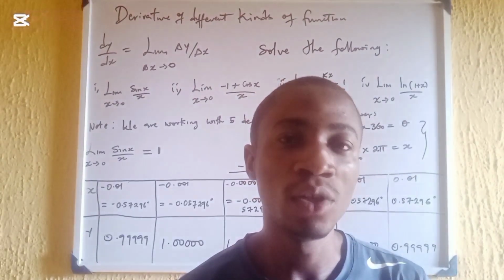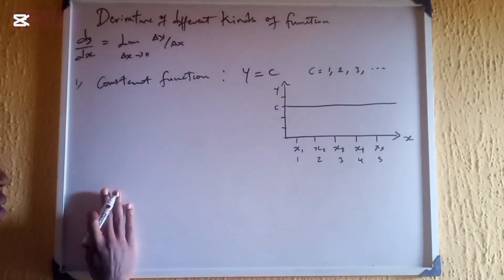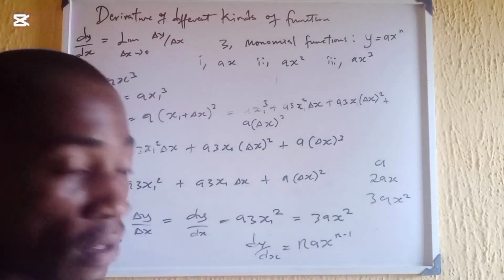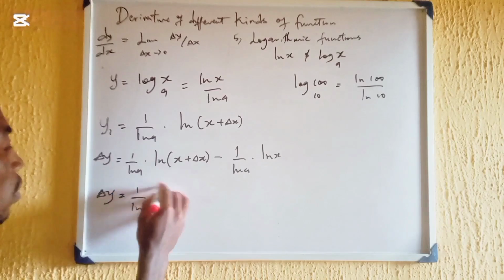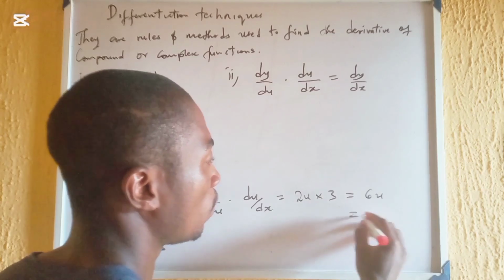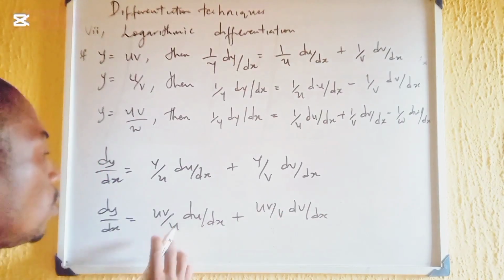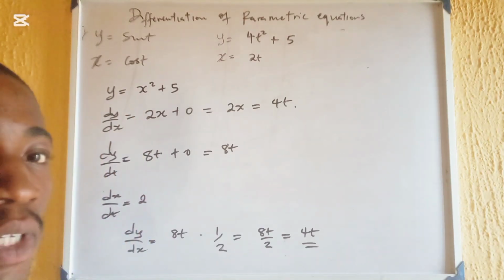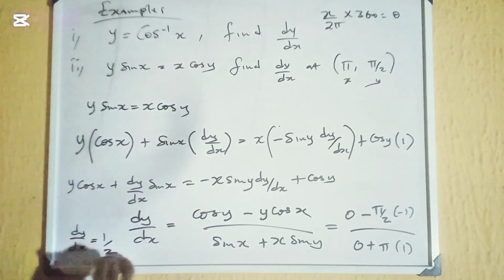A comprehensive video on Differentiation @pastorvictoracademy